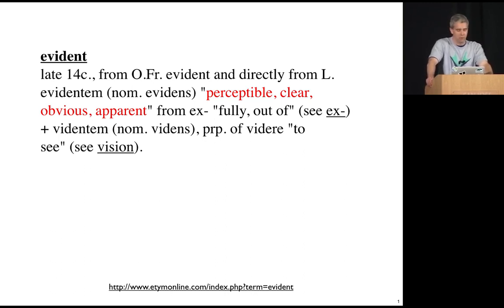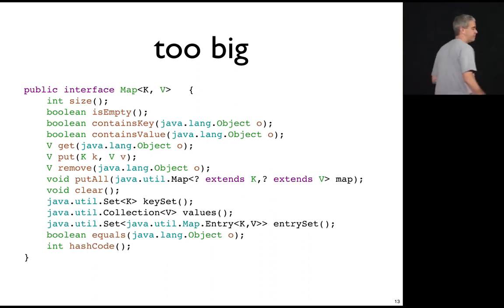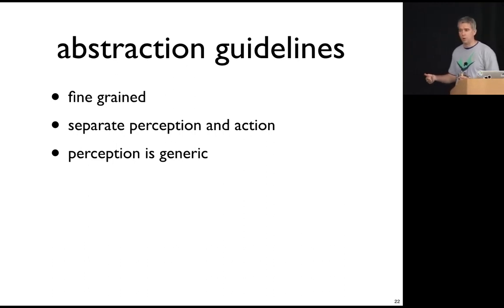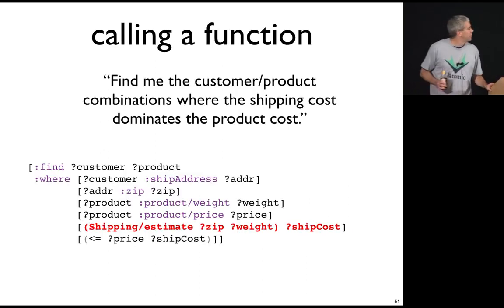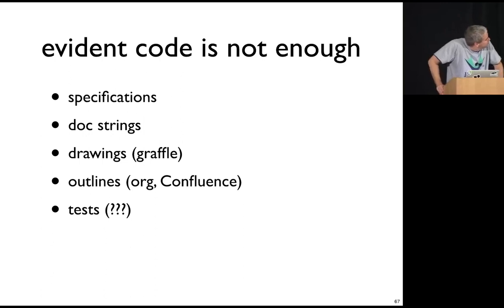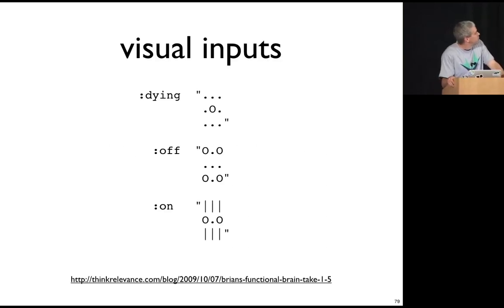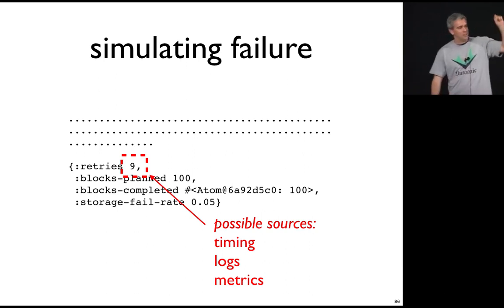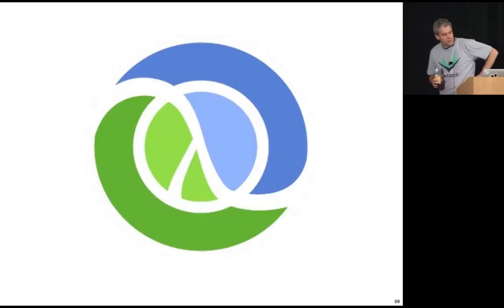Evident Code, at Scale - Stuart Halloway